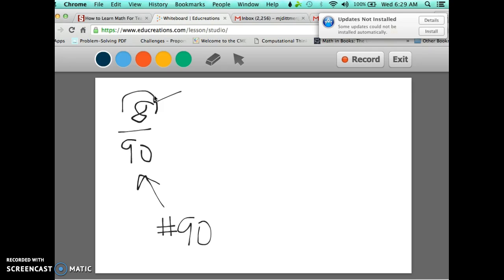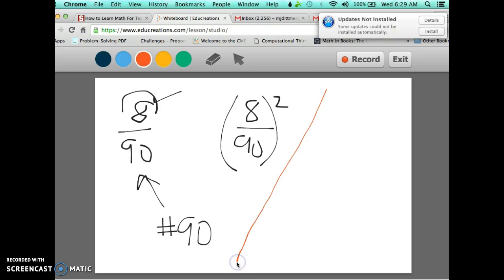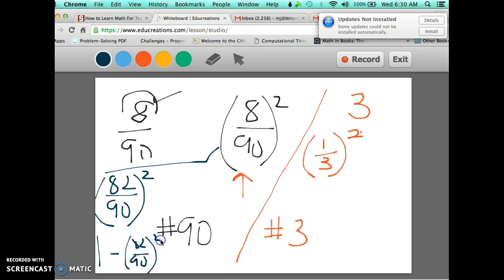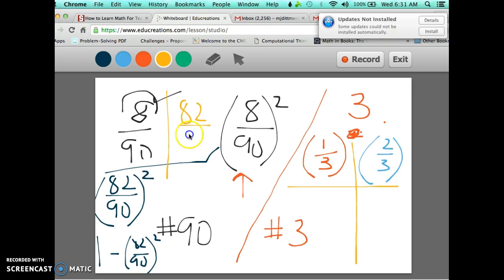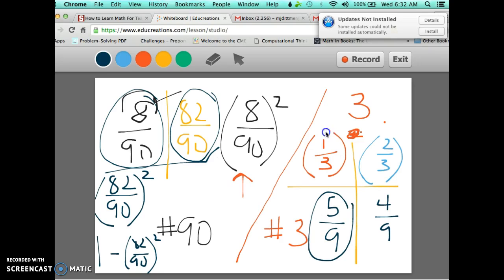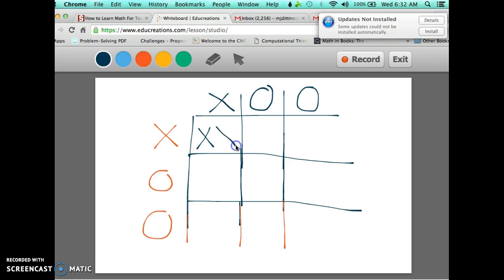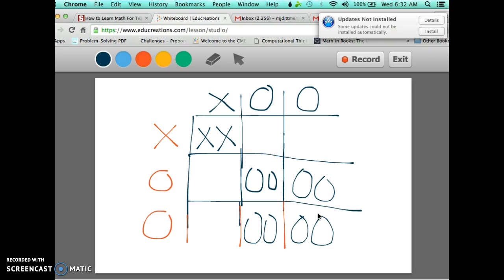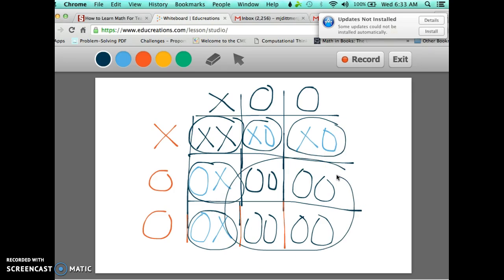Algebra 12.5 Part b